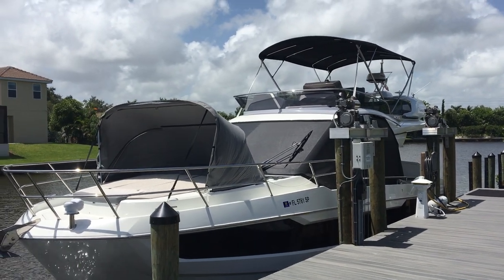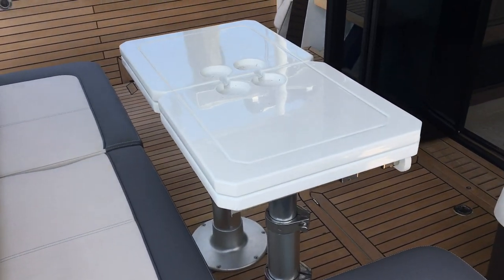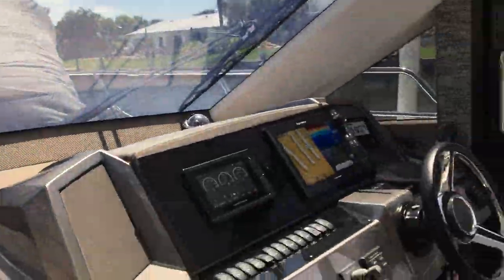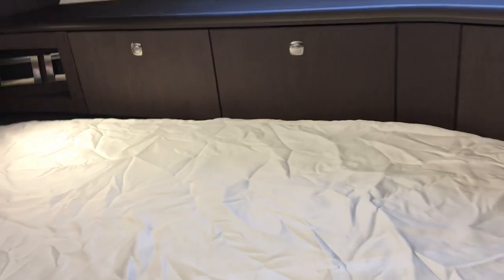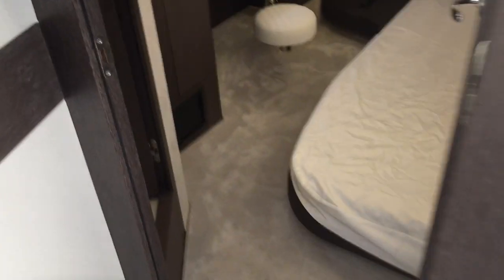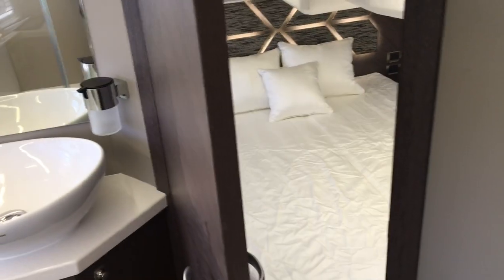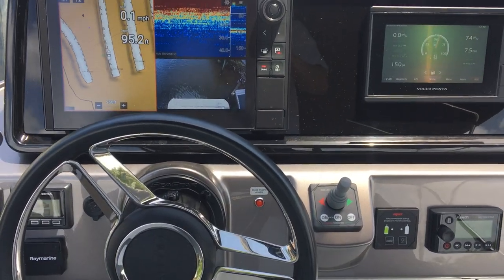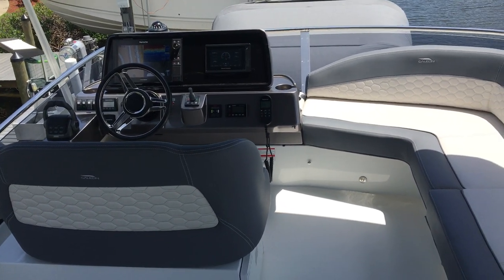2020 Galeon 400 Fly Bridge Tour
Brokerage listing of a 2020 Galeon 400 Fly bridge offered for sale with Dan Aultman at MarineMax Stuart.   Only 73 hours and immaculate condition.